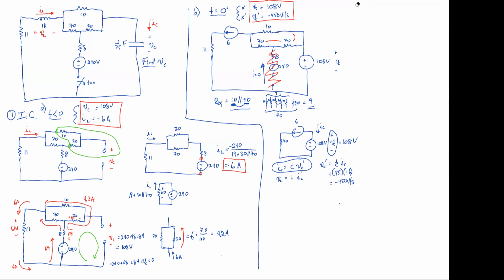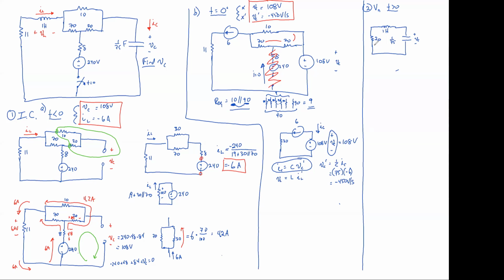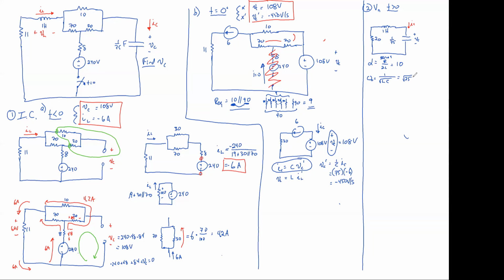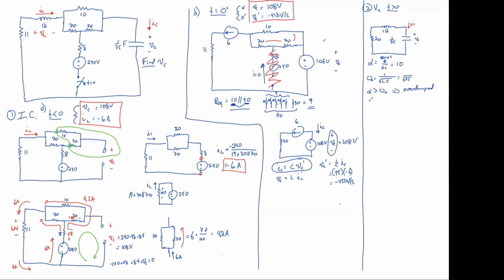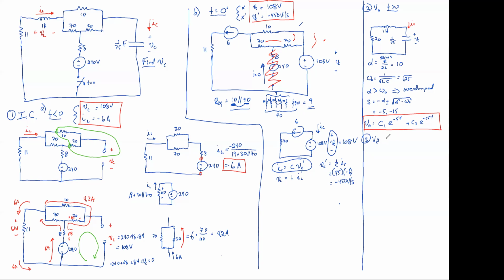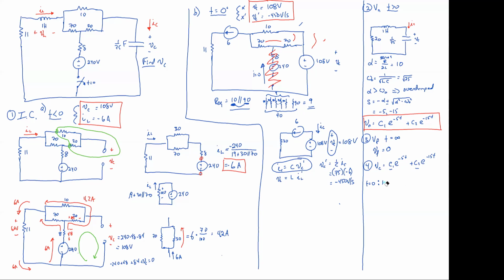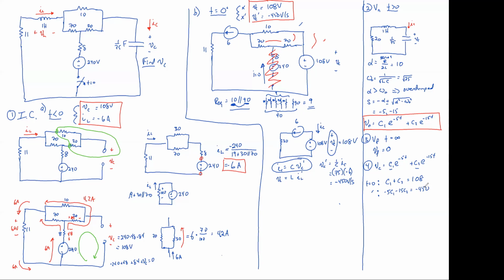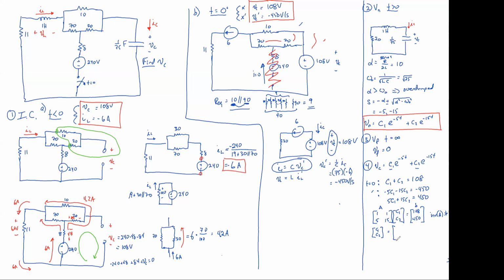EE223 - 20 Test 2 Review - Problem 3 - 03 Natural, Forced, Total (9 min)